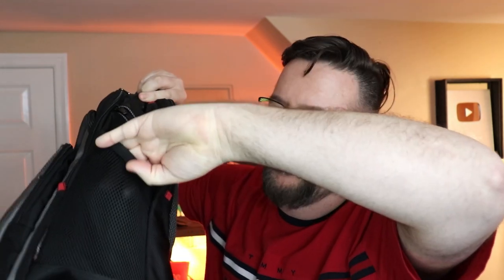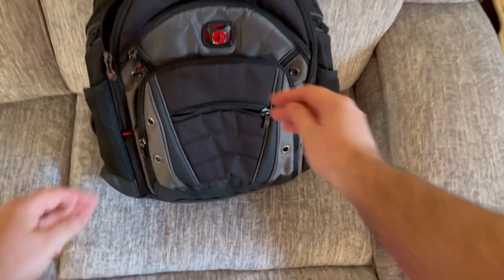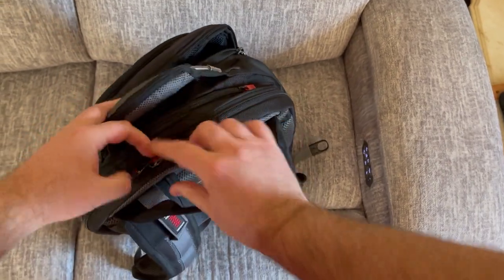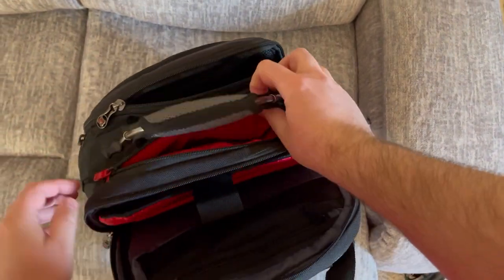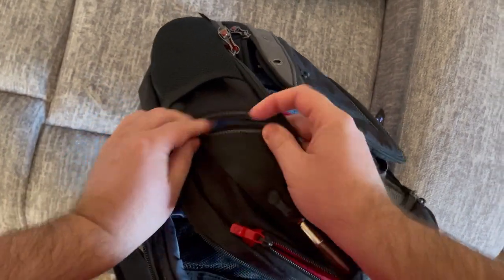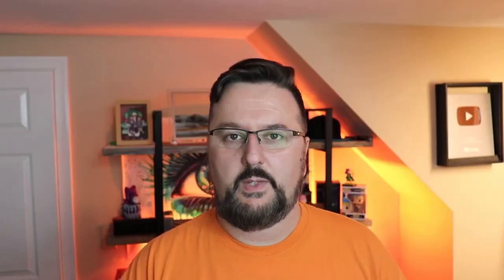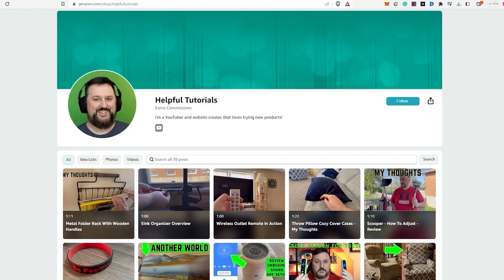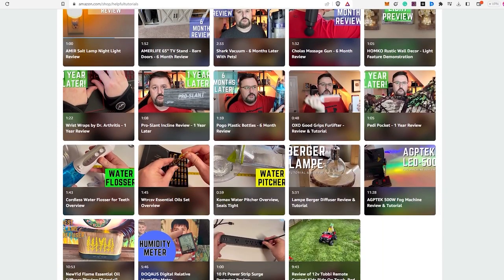Best Tech Backpack - Wenger Synergy Backpack Review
Featured Product: Wenger Synergy Backpack
Check Price On Amazon